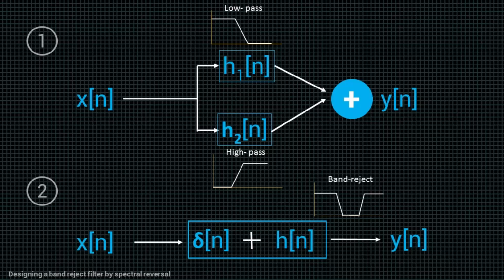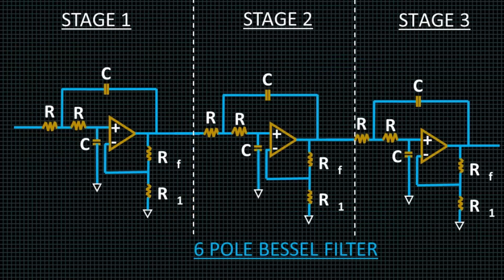DSP From Ground Up™ on ARM Processors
With a programming based approach, this course is designed to give you a solid foundation in the most useful aspects of Digital Signal Processing (DSP) in an engaging and easy to follow way. The goal of this course is to present practical techniques while avoiding  obstacles of abstract mathematical theories. To achieve this goal, the DSP techniques are explained in plain language, not simply proven to be true through mathematical derivations.

Still keeping it simple, this course comes in different programming languages and hardware architectures so that students can put the techniques to practice using a programming language or hardware architecture  of their choice. This version of the course focuses on developing DSP algorithms for ARM microcontrollers leveraging the microcontrollers features such SIMD, MAC, Floating Point Unit (FPU) and the ARM CMSIS-DSP Library.

By the end of this course you should be able develop efficient DSP algorithms using MAC and SIMD instructions , develop RealTime Digital Signal Processing firmware , master the CMSIS-DSP Library, develop and test the Convolution Kernel algorithm on ARM processors, develop and test the Discrete Fourier Transform (DFT) algorithm on ARM processors, develop  and  test the Inverse Discrete Fourier Transform (IDFT) algorithm on ARM processors, design and develop Finite Impulse Response (FIR) filters on ARM processors, design and develop Infinite Impulse Response (IIR) filters on ARM processors, develop Windowed-Sinc filters  on ARM procesors, build Modified Sallen-Key filters,  build Bessel, Chebyshev and Butterworth filters, develop the Fast Fourier Transform (FFT) algorithm on arduino, even give a lecture on DSP and so much more. Please take a look at the full course curriculum.